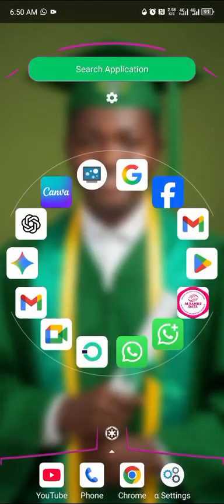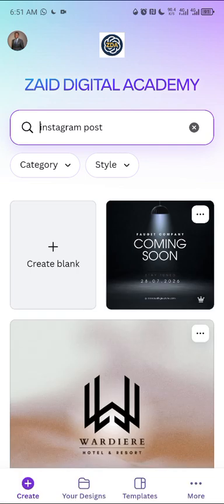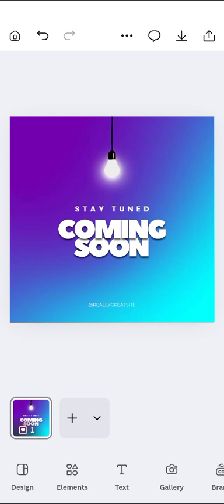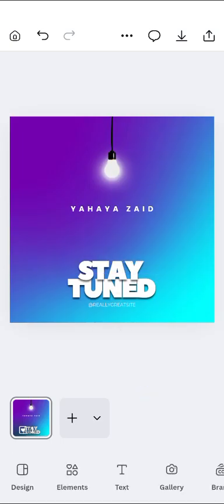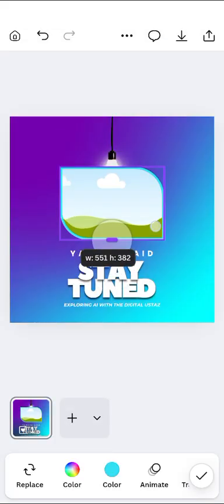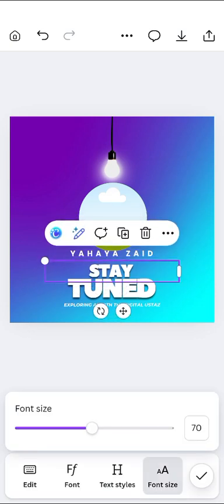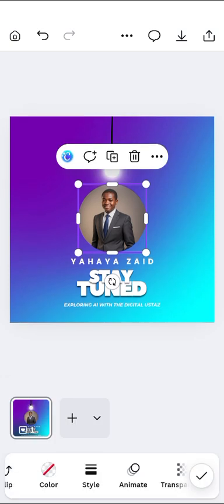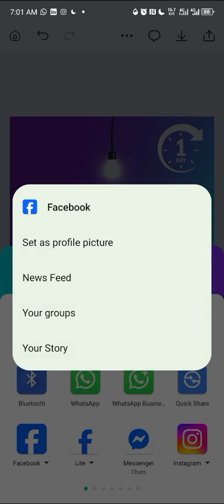Design an Instagram Post Flyer with Canva 🎨📲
In this step-by-step tutorial, I’ll show you how to design a professional Instagram post flyer using Canva — from setting the right dimensions to choosing fonts, colors, images, and adding your own branding like a pro.

Whether you’re a beginner, content creator, small business owner, or graphic design enthusiast, this video will help you create eye-catching flyers that attract attention and boost engagement on social media.

📌 In this video, you’ll learn:
✅ How to set up an Instagram post size in Canva
✅ How to use templates the smart way
✅ How to work with text, fonts, and colors
✅ How to add icons, elements, and images
✅ How to download your design in high quality